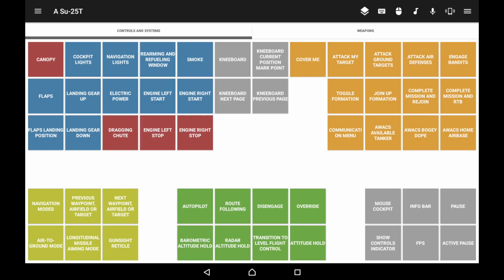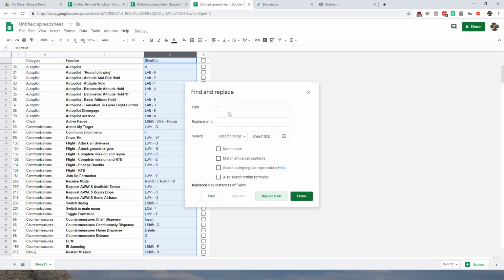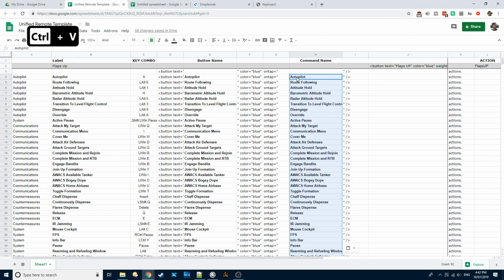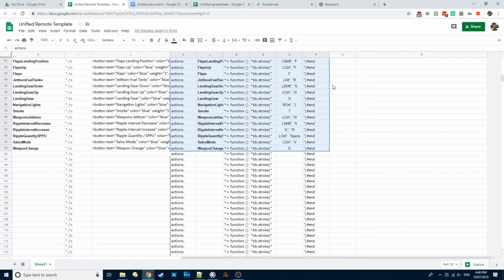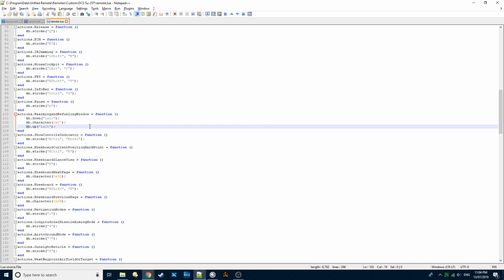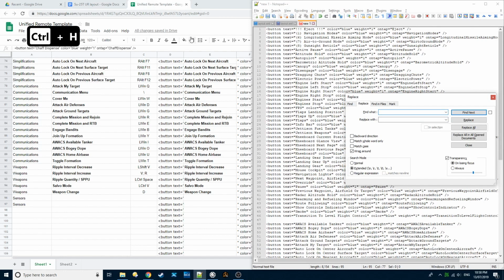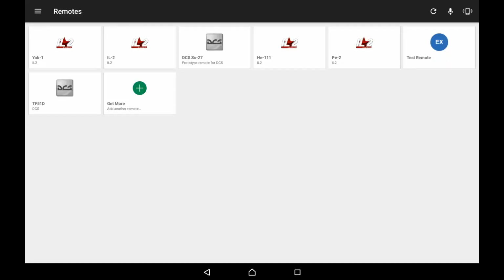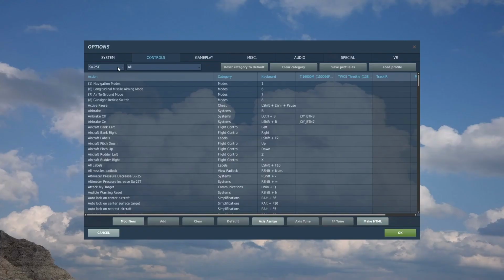Using Unified Remote as a virtual button box for flight simulators DCS IL2 Xplane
Using Unified Remote as a virtual button box in flight simulators (DCS; IL2; XPlane)

Sections:
Making the Keybinds reference 02:24

Making the Buttons 05:47

Making the Remote file 09:14

Planning the layout 13:19

Making the Layout file 15:00

Troubleshooting 19:48

Google Docs Sheet (make a copy and add to your own Google Drive)

You need to install the free Unified Remote server on your PC